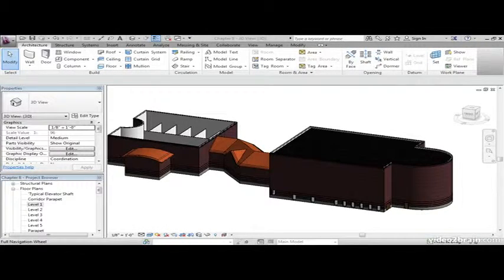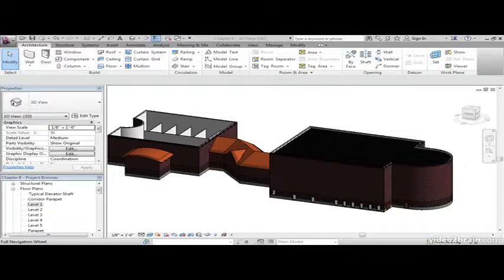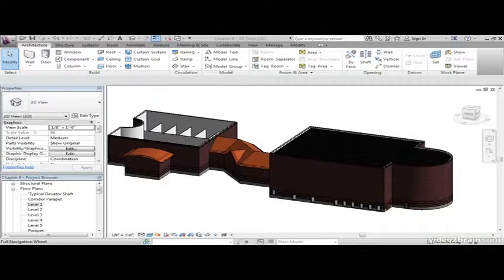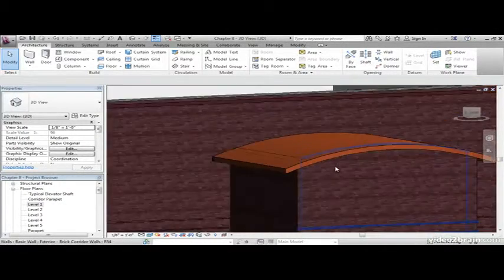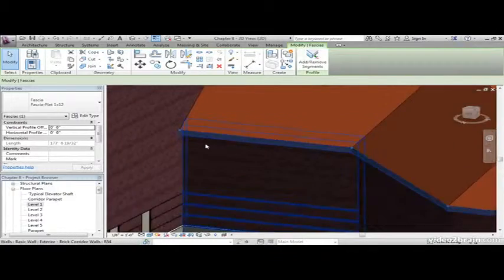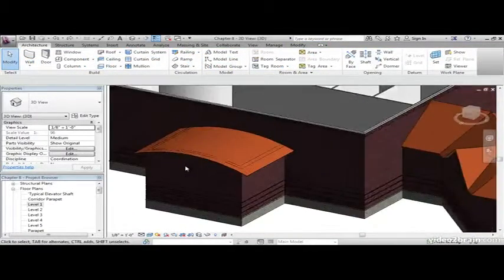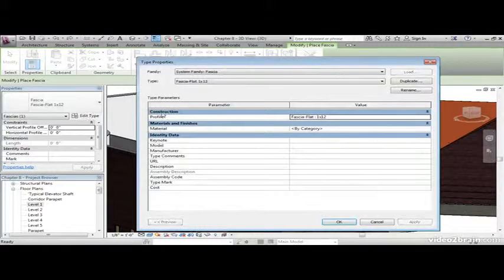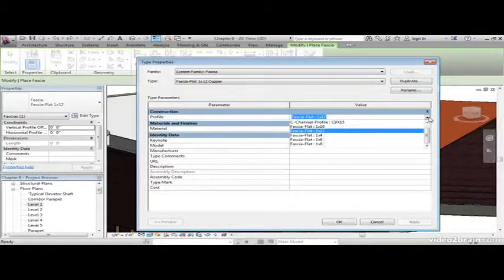Learning Autodesk Revit Architecture 2013 , Roofs 6